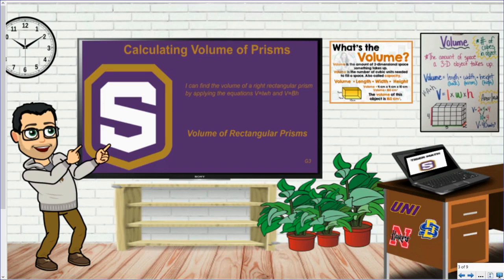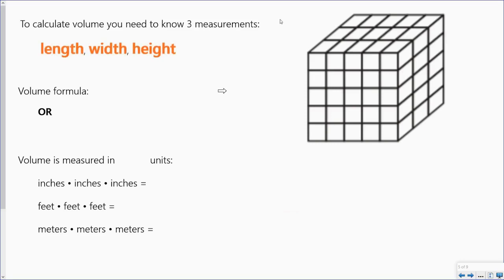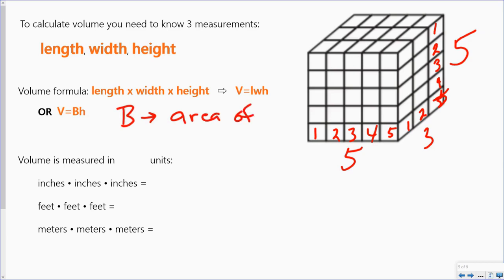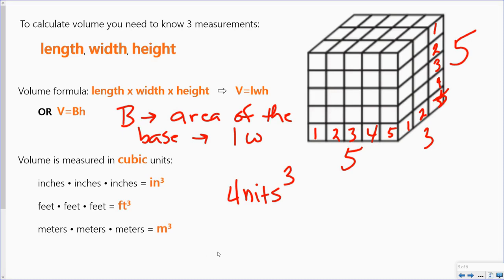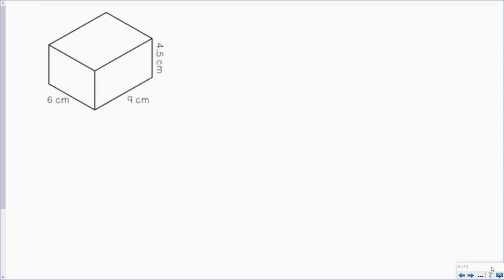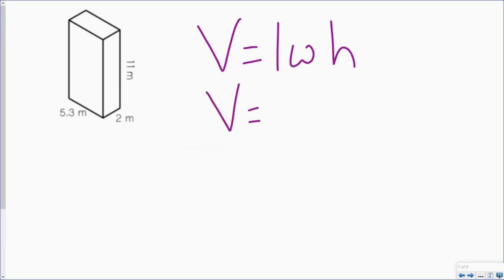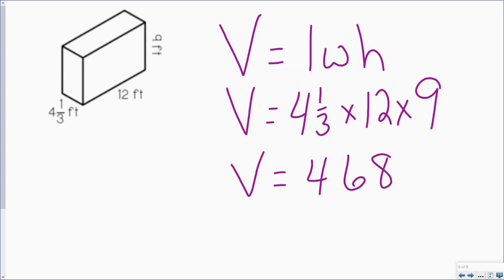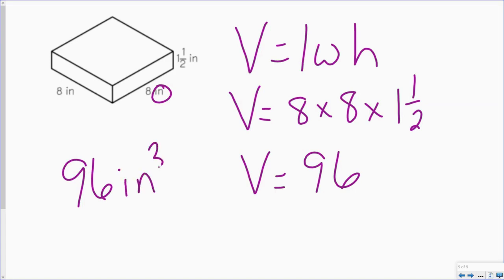Volume of Rectangular Prisms